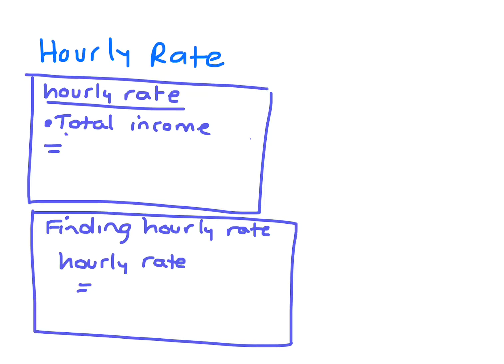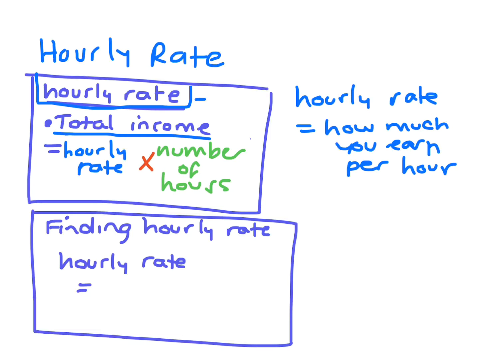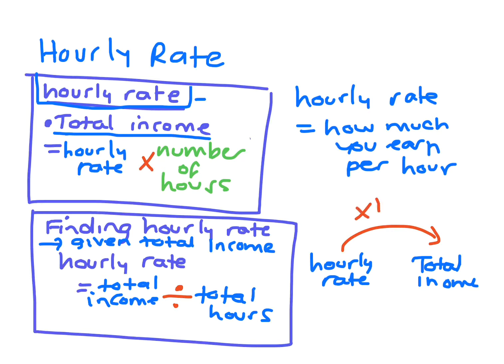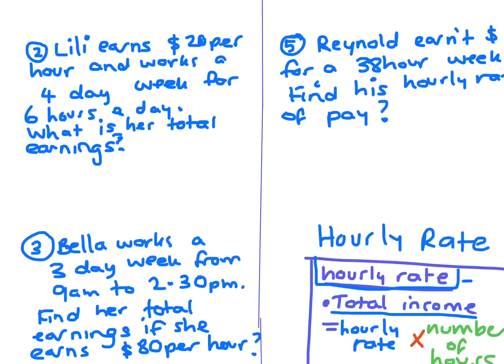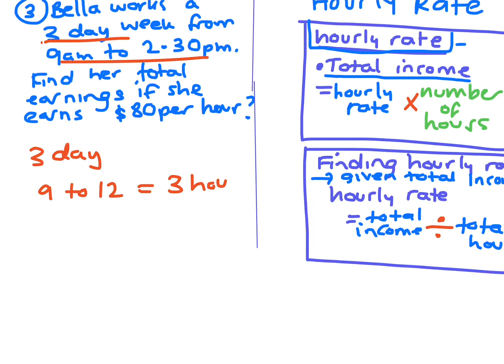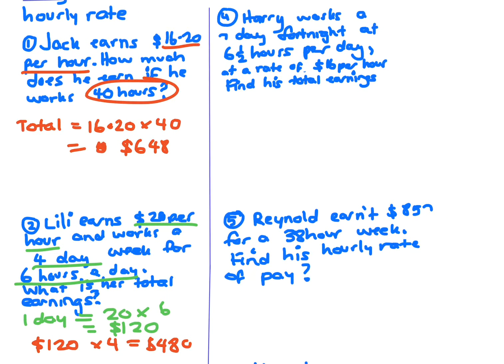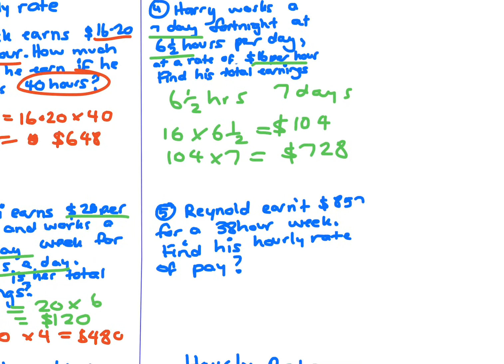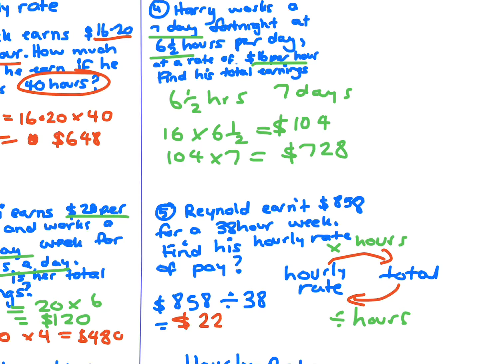Hourly Rate of Pay